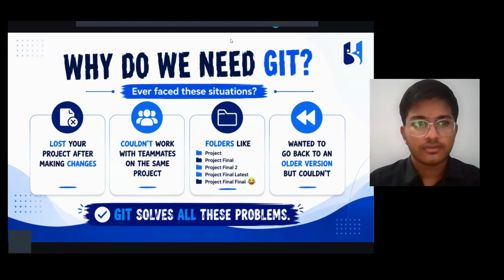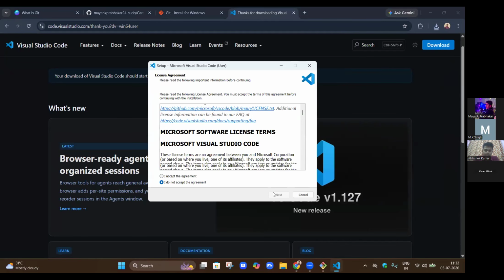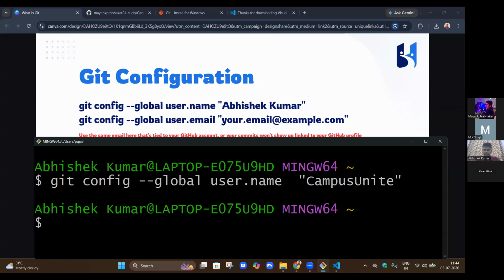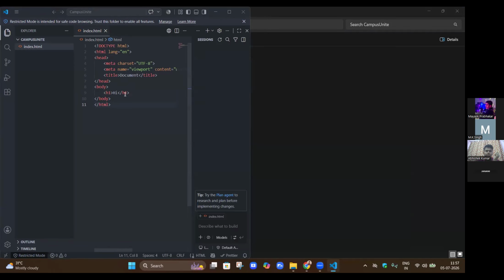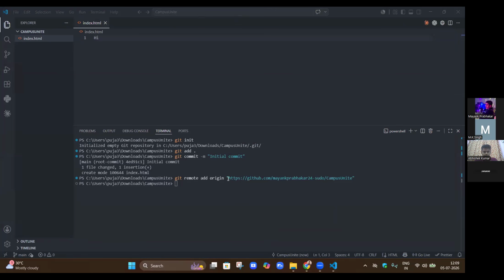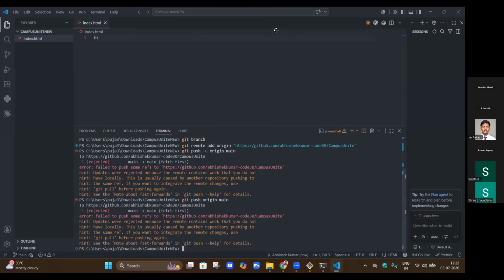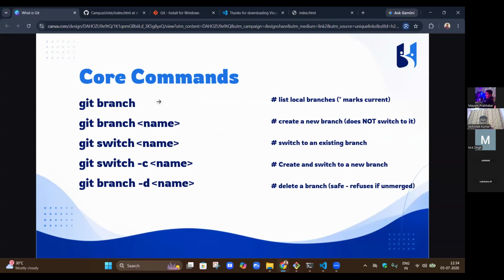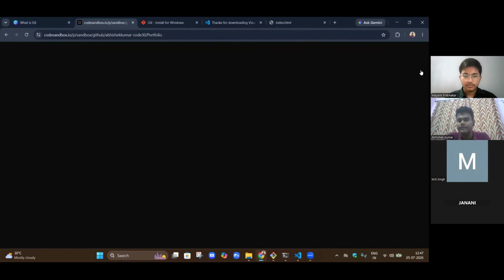Learn Git & GitHub from Scratch | 2-Hour Beginner Workshop | Zero to 1st Repository | Campus Unite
This is the official recording of the Git & GitHub Essentials Workshop organized by Campus Unite.

In this session, we covered:
• Why Git?
• Git vs GitHub
• Version Control
• Installing Git
• Essential Git Commands
• Creating Your First Repository
• Connecting Git with GitHub
• Introduction to Branches
• GitHub Basics

Organized by:
Campus Unite